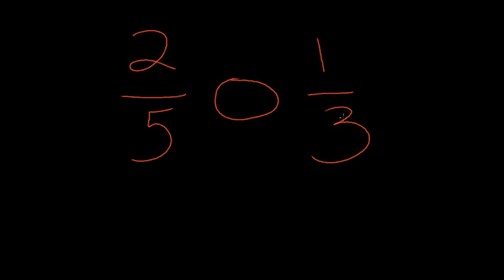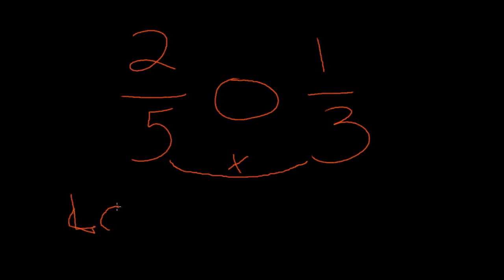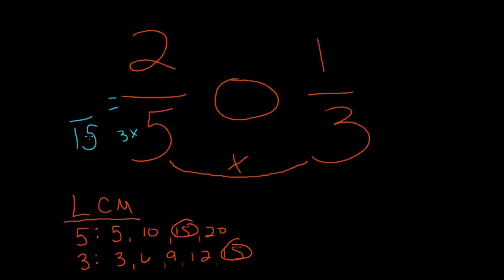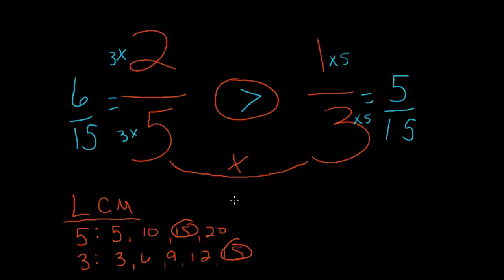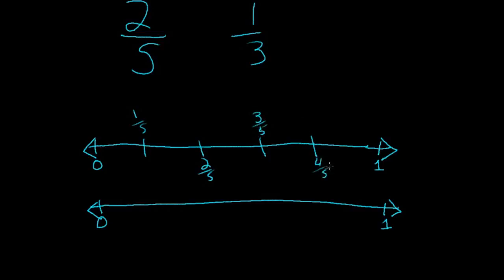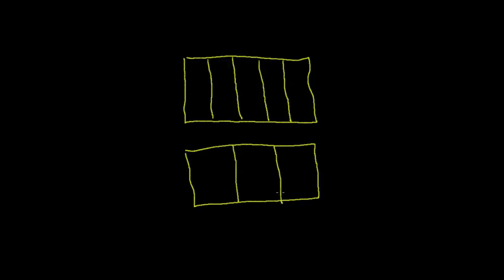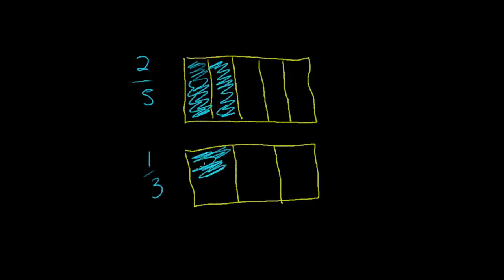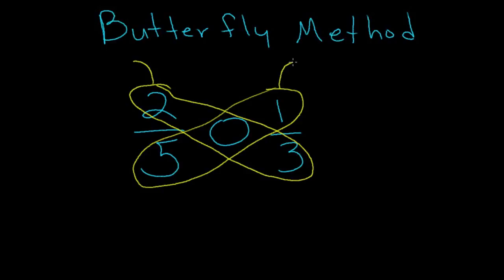4 NF 2 Compare Fractions